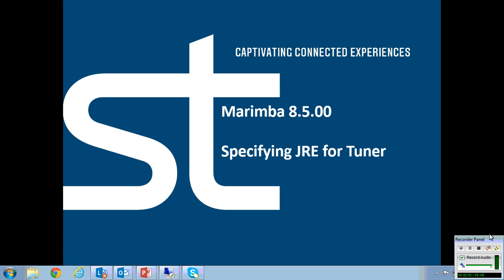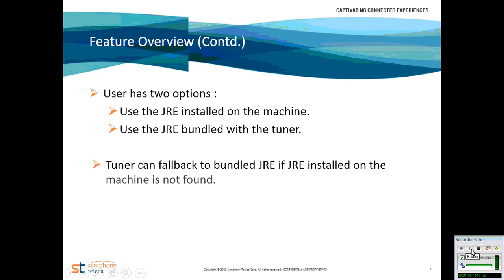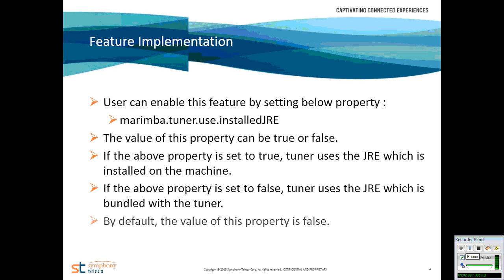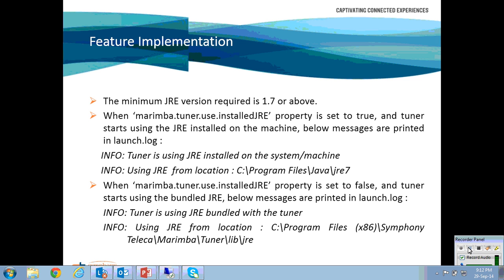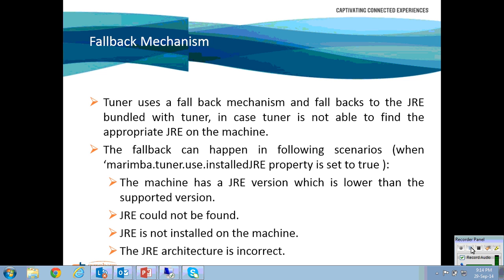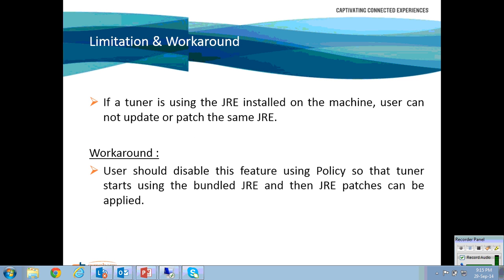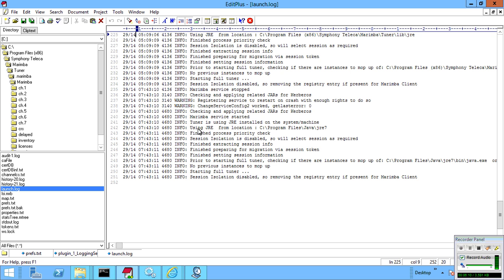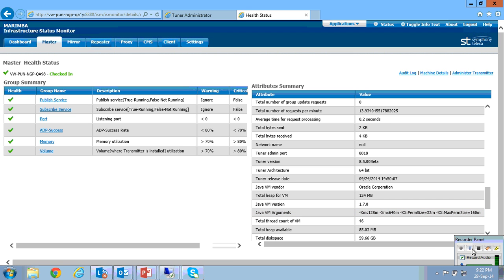Marimba 8.5.00 - JRE Separation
Marimba allows customer to use local JRE for their infrastructure.